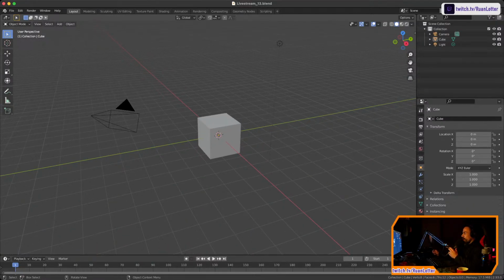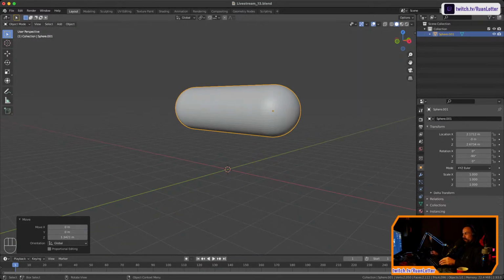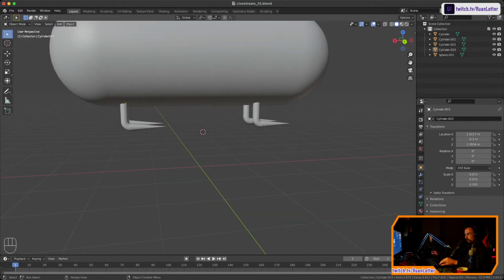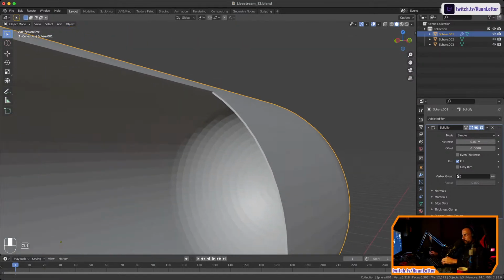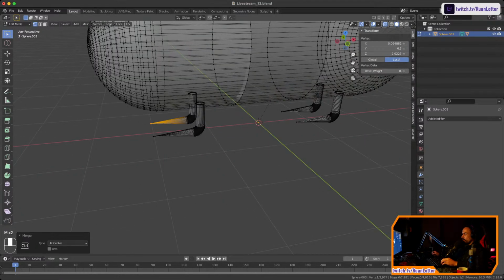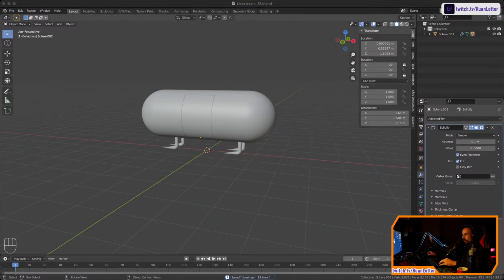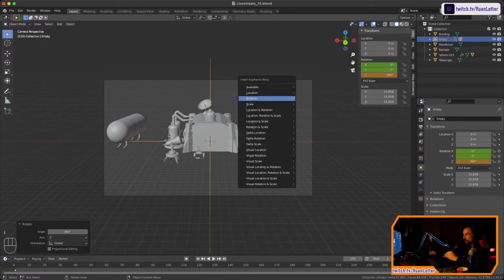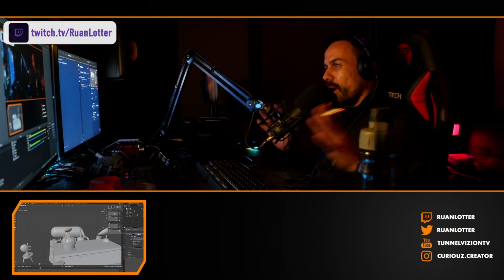Blender Livestream - Sci-Fi Cartoon Series - Session 03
Starting to work on my Sci-Fi Cartoon Series! Lots to model - so let's get started!